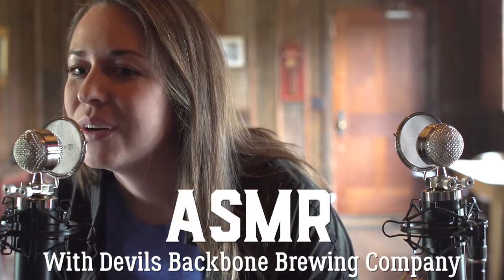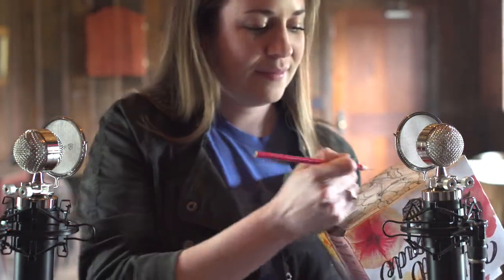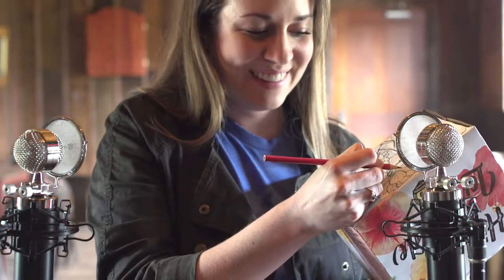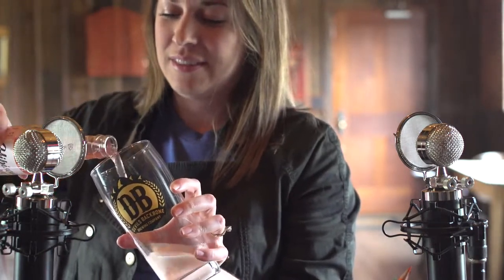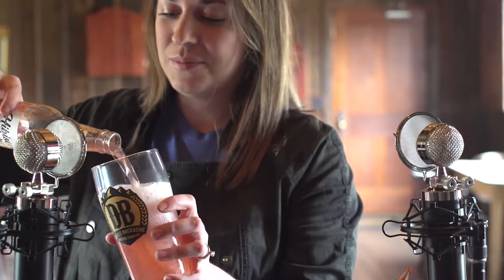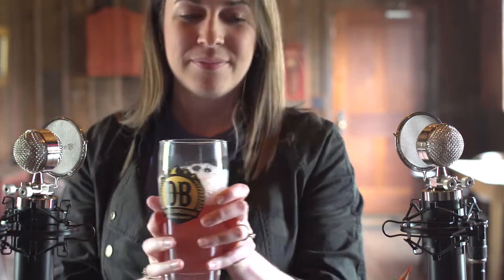Devils Backbone Hibiscus Hard Lemonade ASMR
Our Brand Manager Elizabeth Scalla takes a minute to go Slow by Nature in this Hibiscus Hard Lemonade ASMR video. Sharpening the pencil, twisting off the top, pouring and sipping, this one packs in all the tingles! Also, pro-tip on where to find the coloring panel!